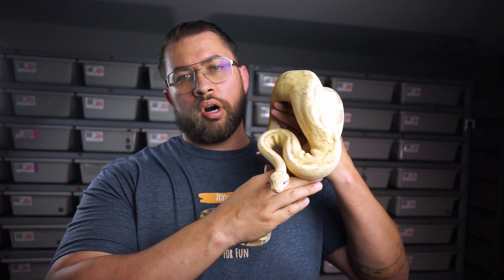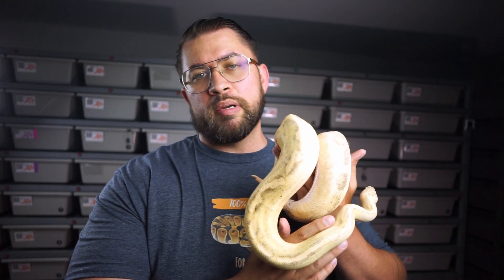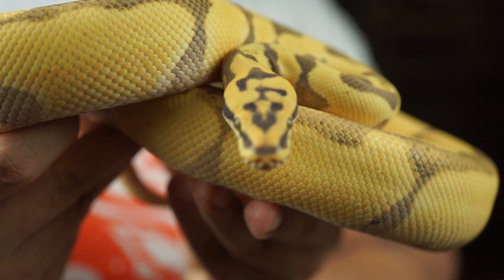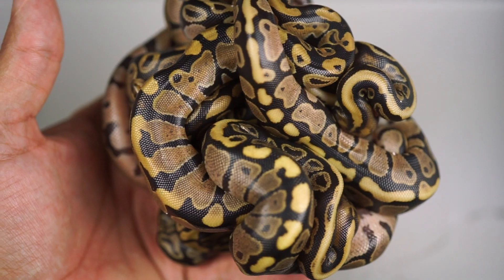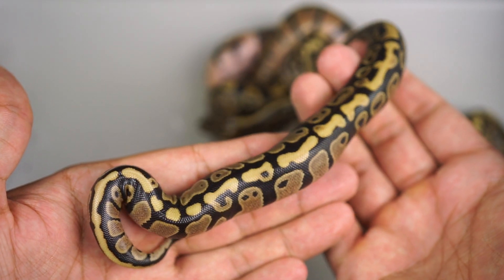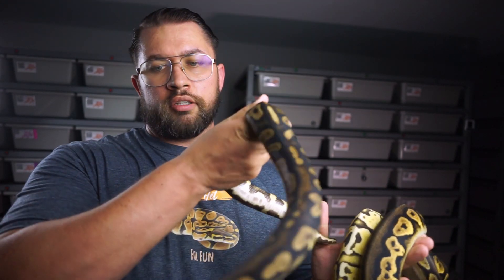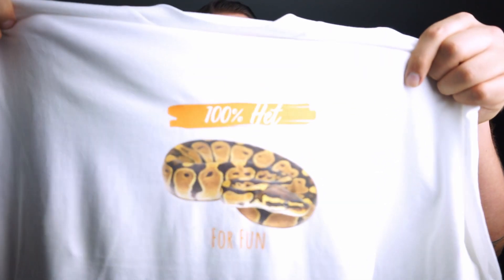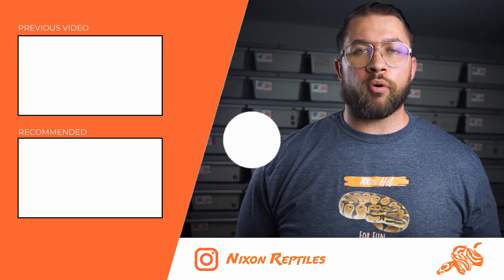Use Supers to improve odds!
In this video I want to discuss the reasons why if possible I will use the super from of incomplete dominant mutations when I am able and how through math it improves your production for animals that fit better within your projects.
Check out the link below for the new website featuring all available animals and to stay up to date on daily happenings via Instagram.